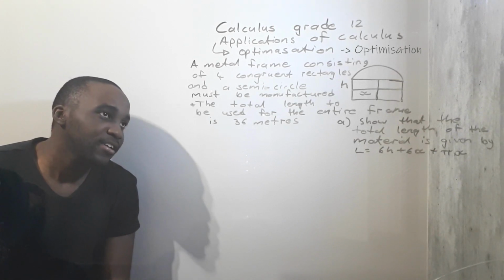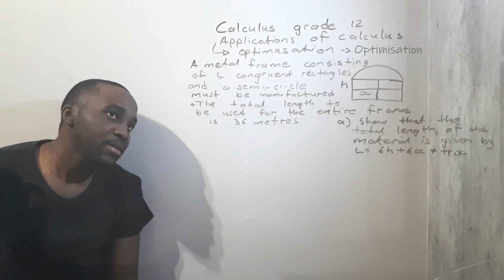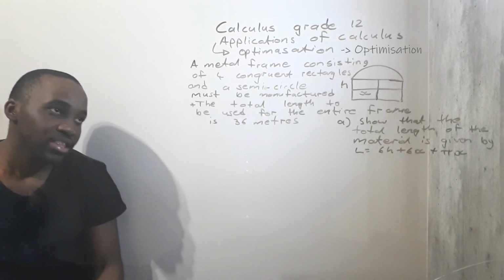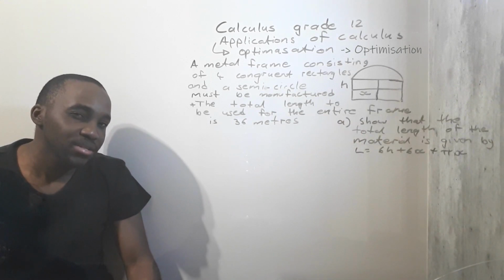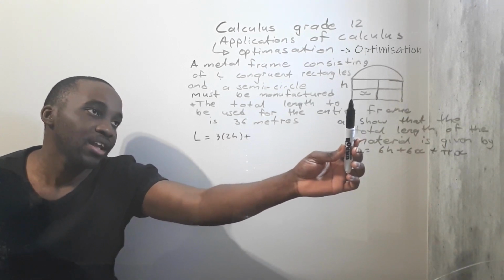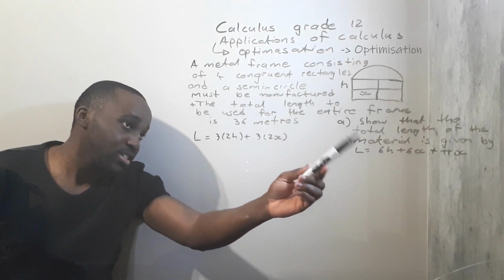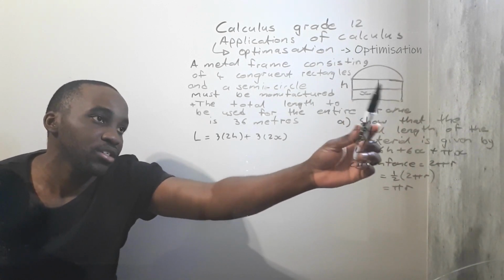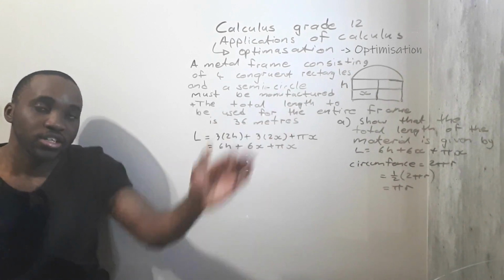Optimization Calculus Grade 12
Dive into the essentials of optimization in calculus with this Grade 12 tutorial! This video covers key concepts and techniques for finding maximum and minimum values of functions using calculus. Learn how to set up and solve optimization problems, apply derivative tests, and interpret results in various contexts. Perfect for students seeking to strengthen their understanding of optimization and excel in their calculus studies. Watch now to master optimization techniques and improve your calculus skills!